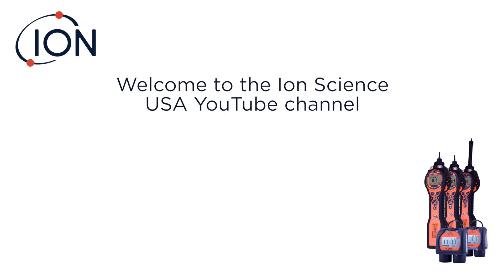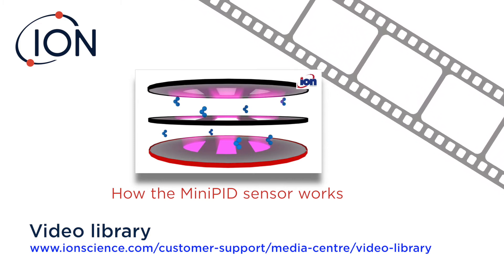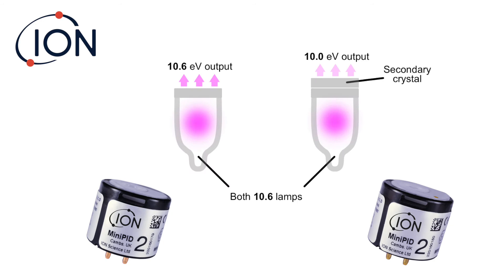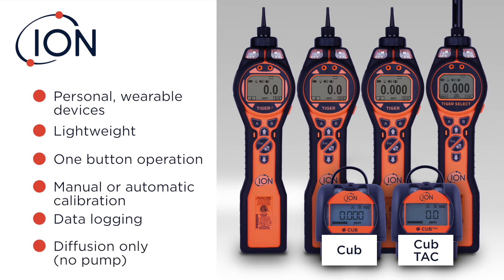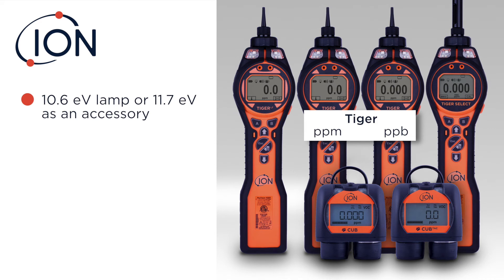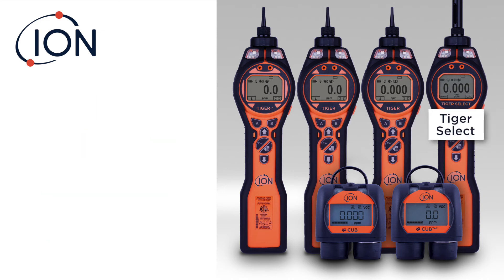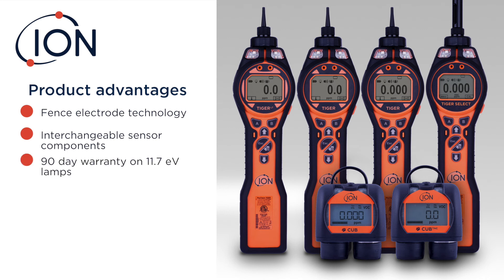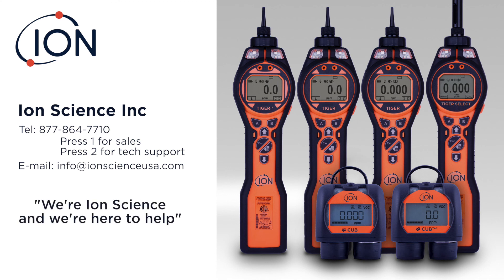Product overview ISI 2018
This product overview highlights many advantages of using Ion Science photoionisation instruments. This video covers the Cub, CubTAC, Tiger, Their LT and Tiger Select, all have patented fence electrode technology and anti-contamination design. Hosted by Bob Ladzinski, National Applications Sales Manager as Ion Science USA.